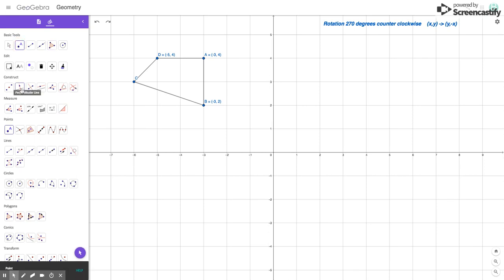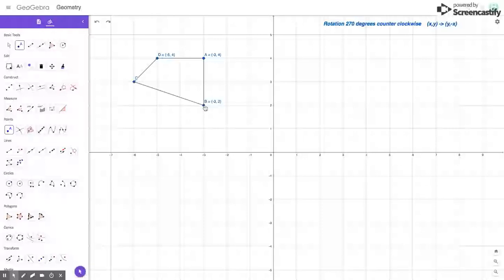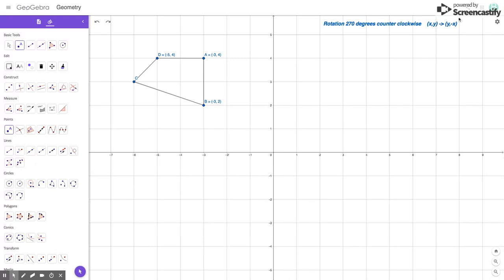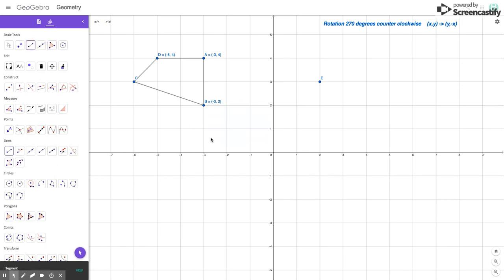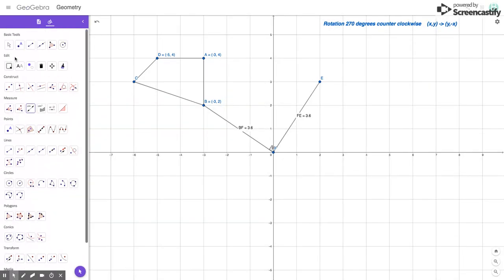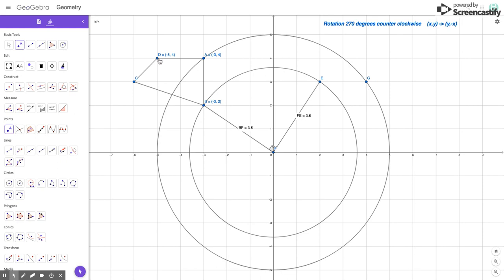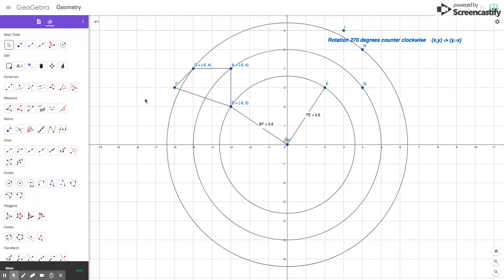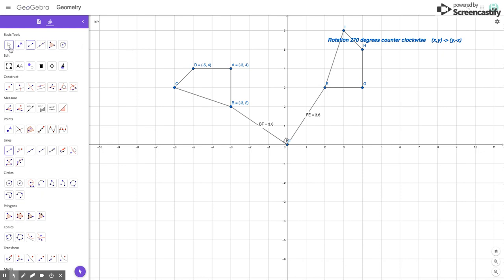Rotation Example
Ms.Fiorillo rotates some shapes